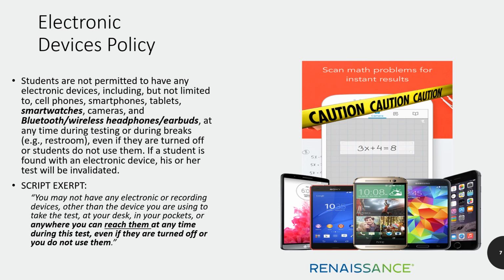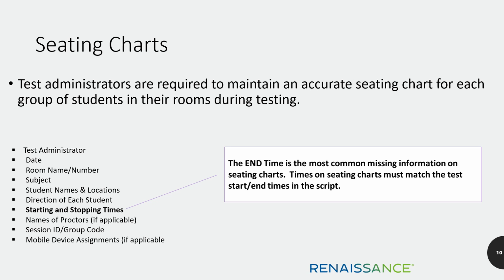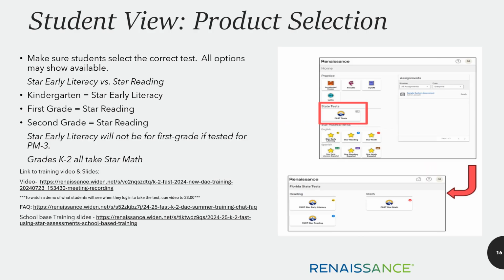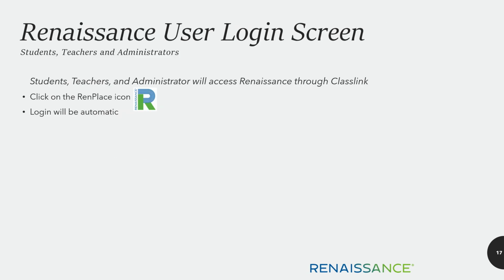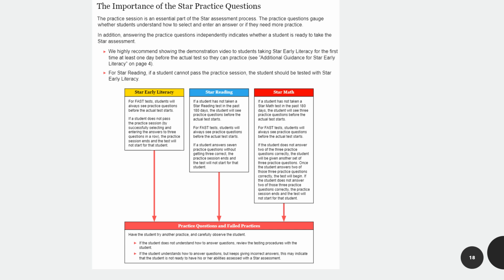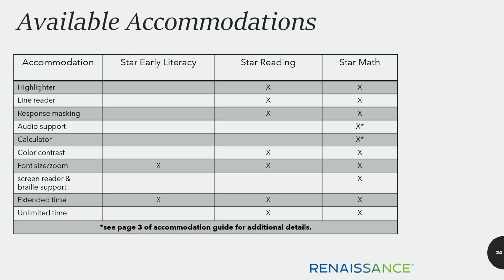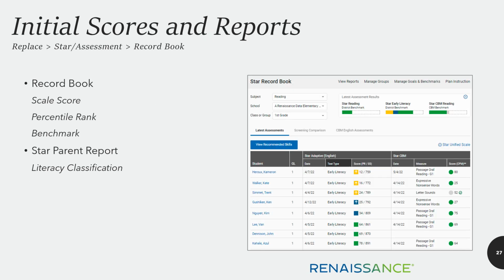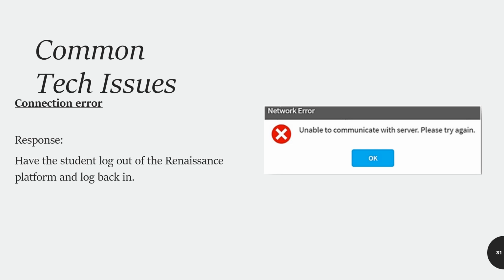24 25 Star Test Staff Training